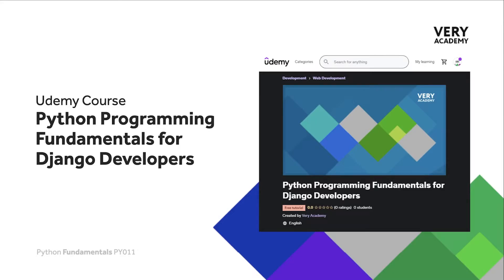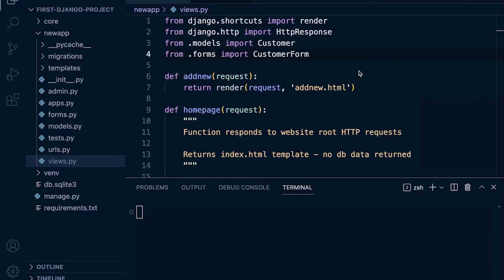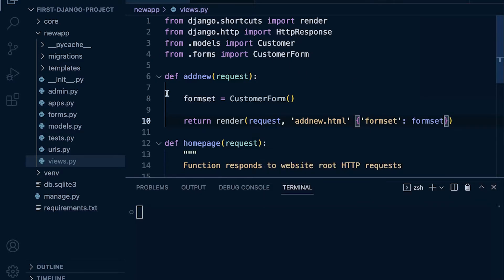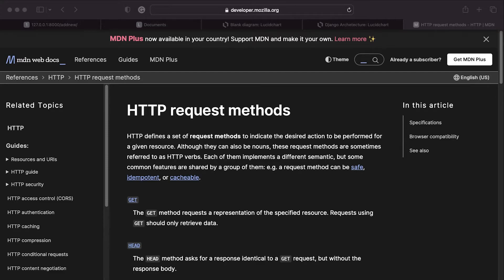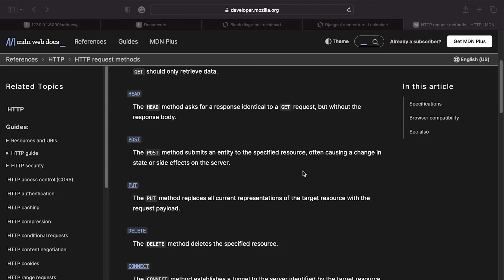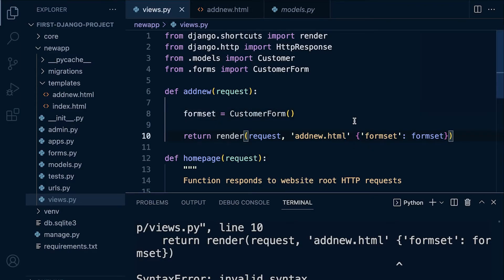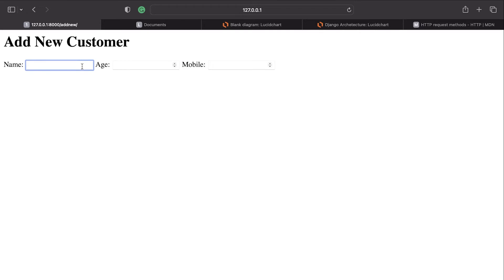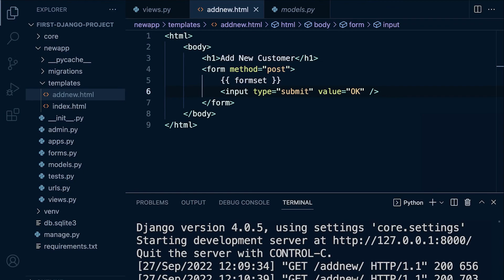Python Django Course | Render a Django Form on a Template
In this tutorial, we learn how to render a Django Form on a template